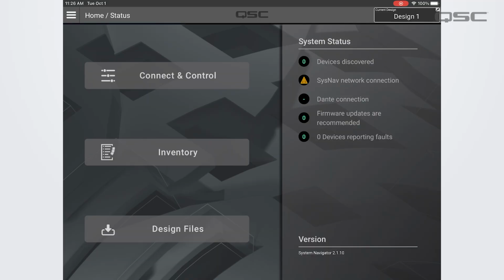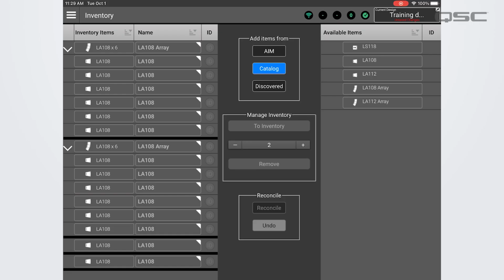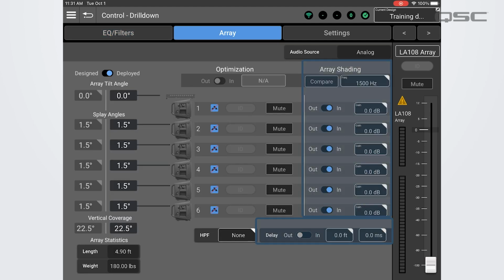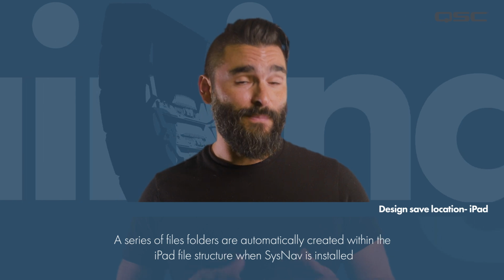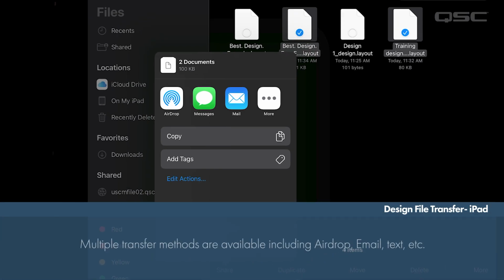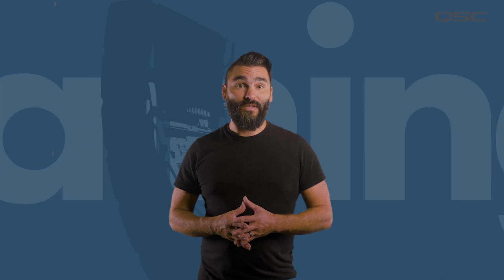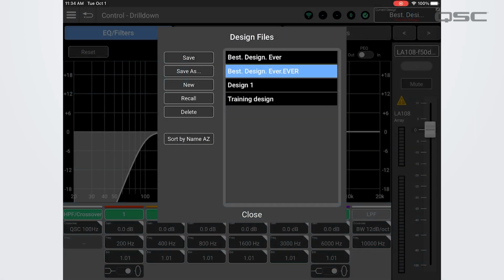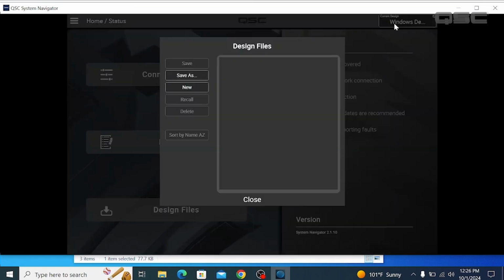QSC SysNav App: Design Files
Learn how to create, save, and transfer system designs with QSC System Navigator (SysNav). This video explores the powerful design files feature, allowing you to work offline, share configurations, and streamline your workflow.

What you'll discover:

- 📝 Creating new designs and understanding the unsaved changes indicator.
- 📂 Saving and recalling designs for efficient setup.
- ⚙️ Applying DSP settings within offline designs for future use.
- 🔄 Using the "Save As" function to create variations of existing designs.
- 📍 Locating and transferring design files on iPad and PC.
- 📧 Sharing designs via email and AirDrop.
- 🔄 Reconciling designs with physical systems for seamless integration.
- 🛠️ Troubleshooting tips for design mismatches and system updates.

Key Features Covered:

- Offline design creation and editing.
- Inventory management within designs.
- DSP application for arrays and loudspeakers.
- File management on iPad (Files app) and PC (Documents folder).
- Transferring files via AirDrop, email, and USB.
- Maintaining system integrity through design reconciliation.

Whether you're prepping for a show, configuring an installation, or managing multiple venues, this video will equip you with the knowledge to utilize SysNav's design files feature effectively.

QSC is a globally-recognized leader in the design, engineering and manufacture of award-winning, high-performance loudspeakers, digital mixers, power amplifiers, software and accessories.